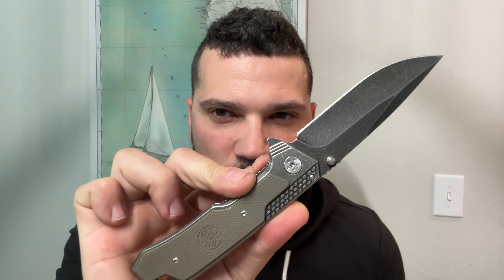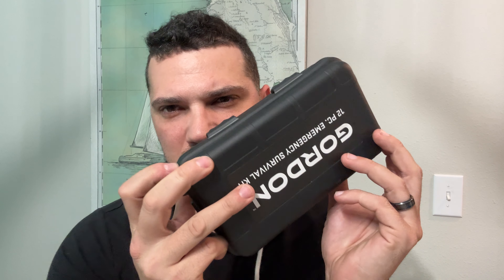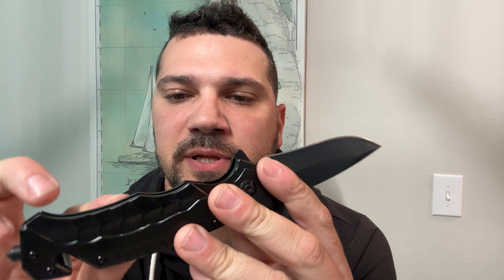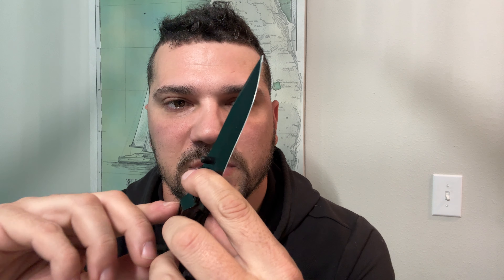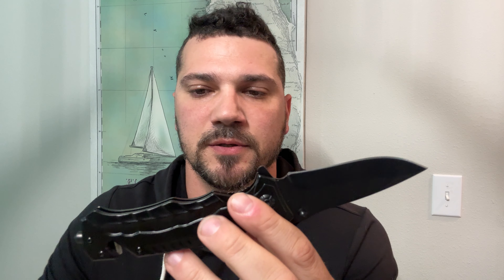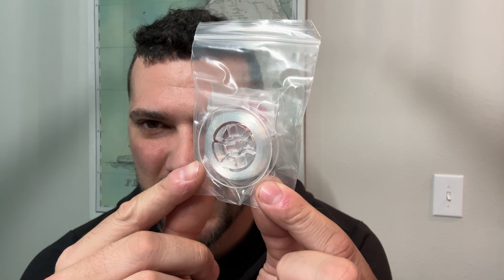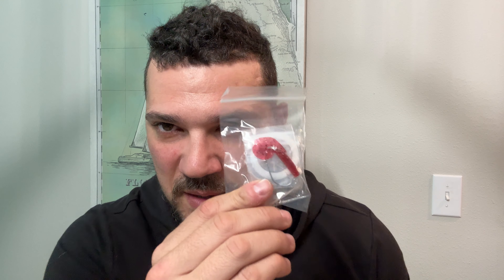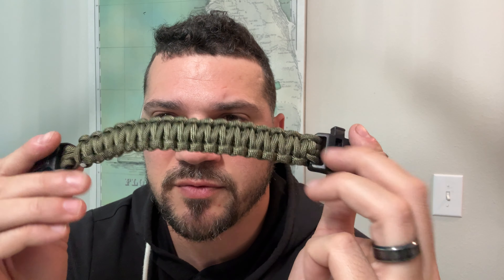Harbor Freight Gordon Survival Kit - Full review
Harbor Freight Gordon Survival Kit Review for only $25!! Great deal for this kit and awesome tools inside. harborfreight survival gordon ~